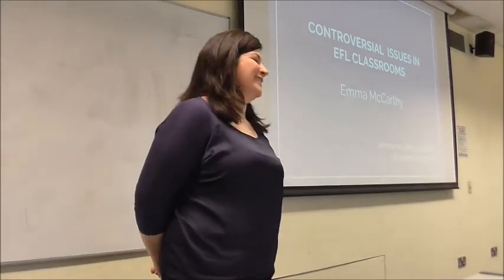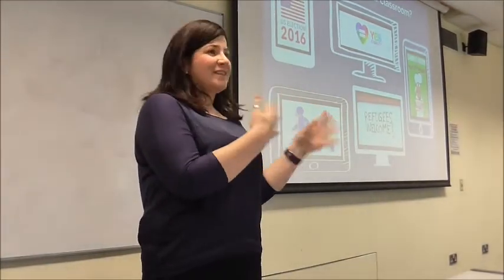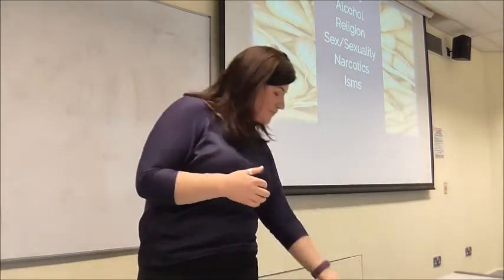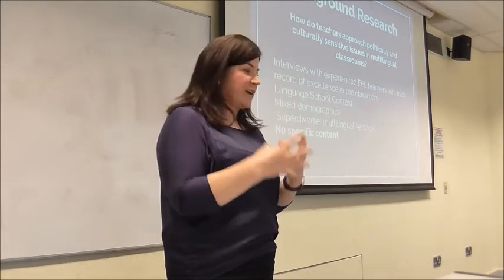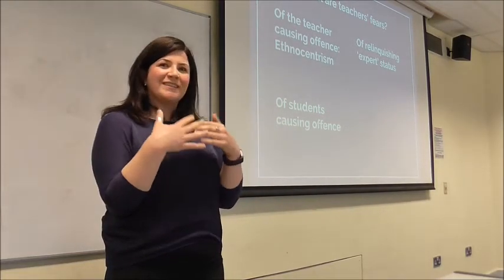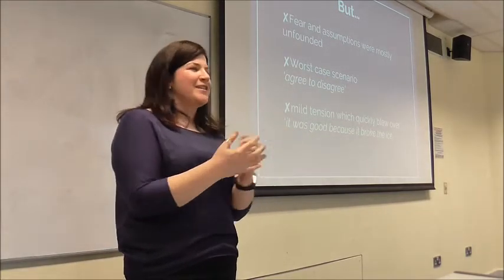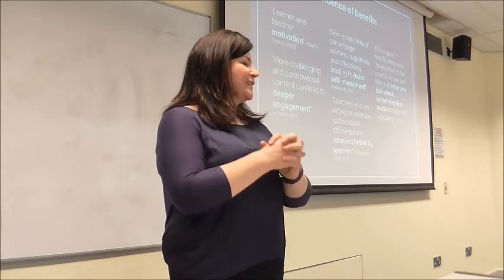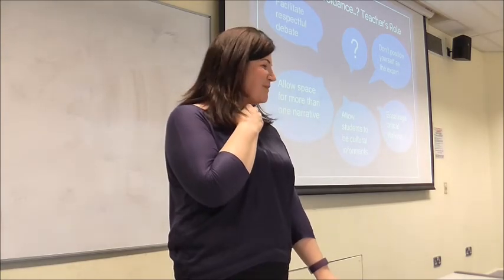'Controversial Issues in EFL Classrooms by Emma McCarthy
Teachers often face culturally and politically sensitive issues in multilingual adult EFL classrooms, but research shows that they receive little guidance in how to deal with them, instead having to rely on their intuition and common sense. These days it is more difficult than ever to avoid such issues, even though they are less likely to be raised in course books, so it is important that teachers have the tools and strategies to be able to deal with them and turn them into positive learning experiences.
We explore attitudes and strategies for dealing with issues like these in diverse classrooms.